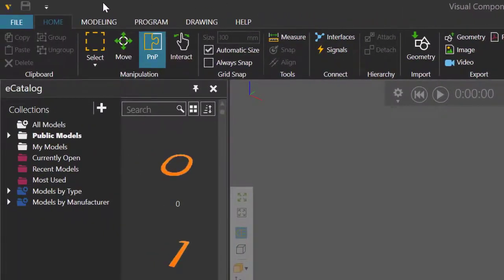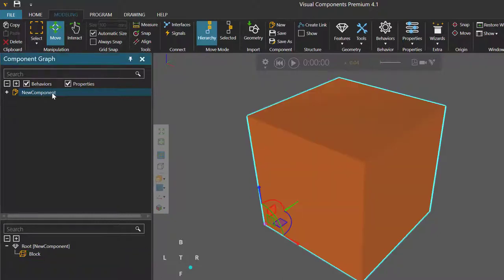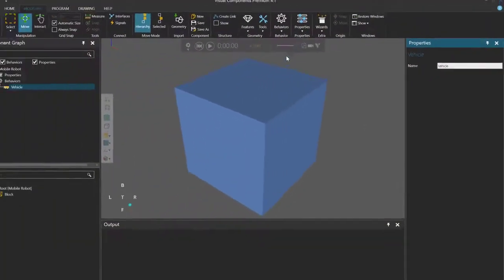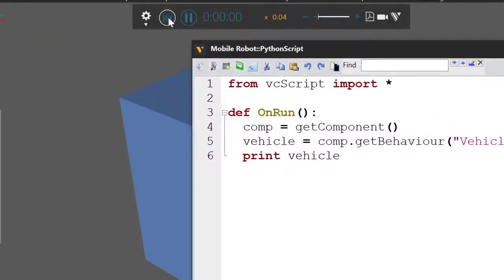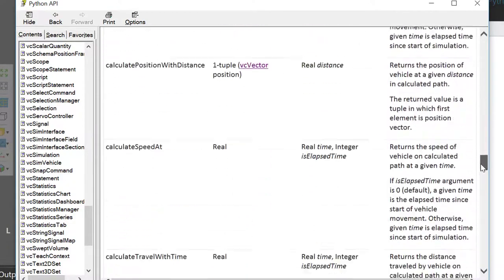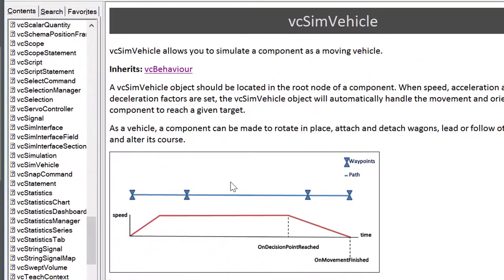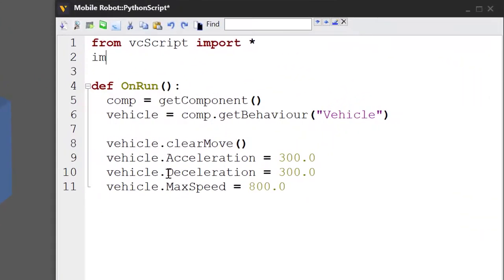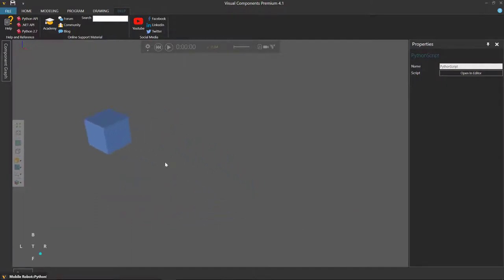Model a Mobile Robot 1 - Create Vehicle | Outdated use PM Transport Controllers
Part 1 of this video series shows how to make any component into a vehicle that can move during a simulation.

Note: Vehicle behaviors are now outdated, so you should be using Process Modeling Transport Controllers.